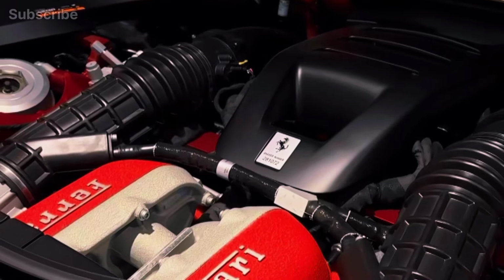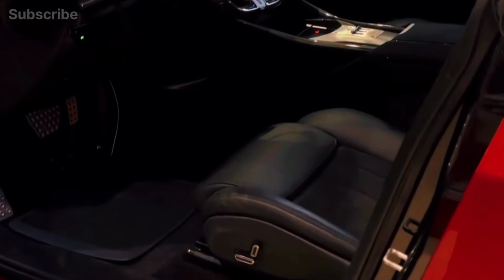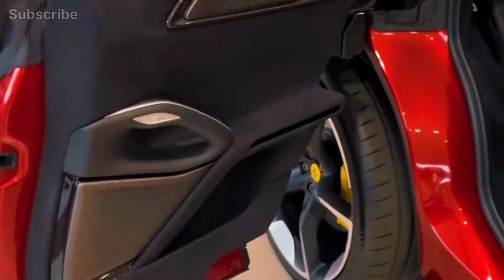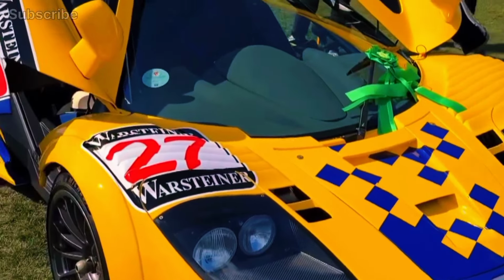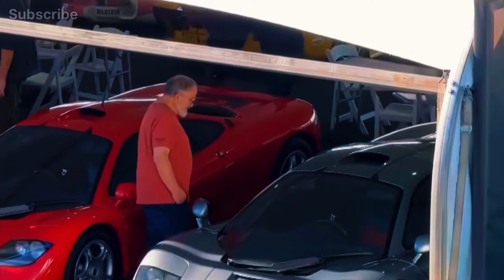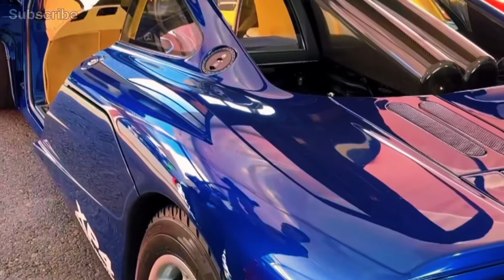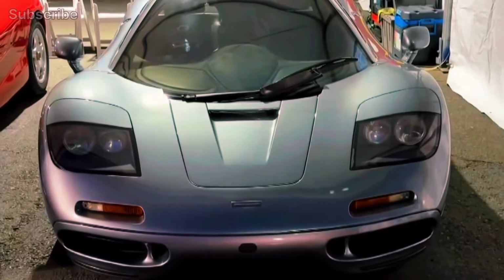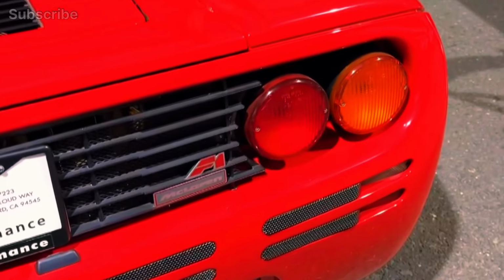Luxury Cars 🚗 Show World Begest Car Show | Racing Cars Collection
10 Most Luxurious Vehicles In The World!
00:05 BMW i7 #10
02:13 Range Rover Autobiography #9
03:57 Mercedes-Maybach S-Class #8
05:16 Bentley Flying Spur #7
07:02 Mercedes-Maybach GLS600 #6
08:46 Rolls-Royce Cullinan #5
10:15 Rolls-Royce Ghost #4
11:47 Bentley Continental GT #3
13:32 Rolls-Royce Spectre #2
15:39 Rolls-Royce Phantom #1

Do you enjoy today's video?
leave us a comments for any suggestions and ideas, we will upload a new video every 2-3 days. Enjoy 🥳😃